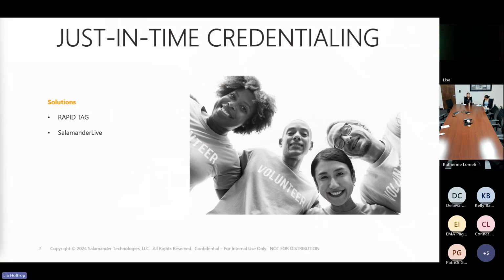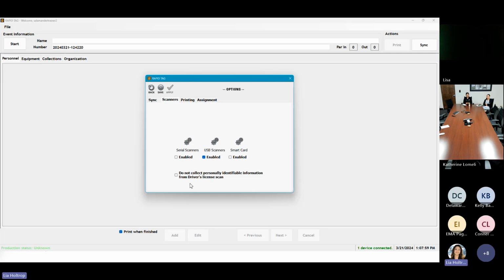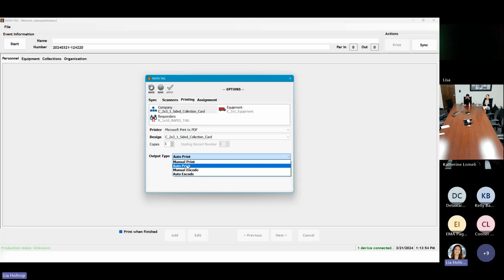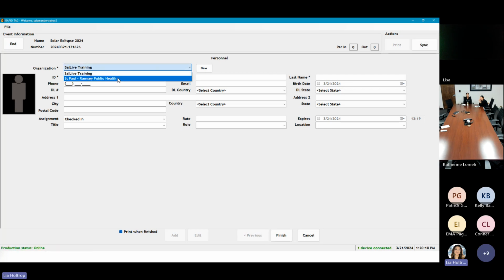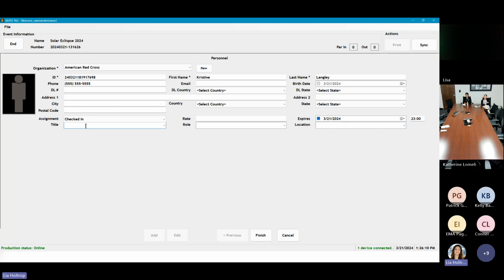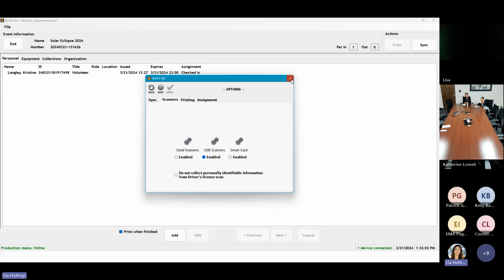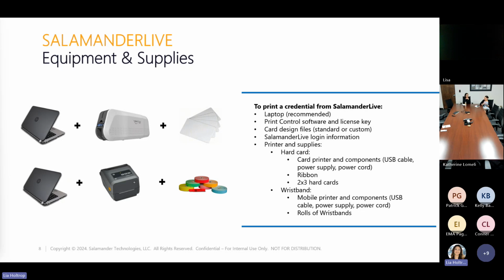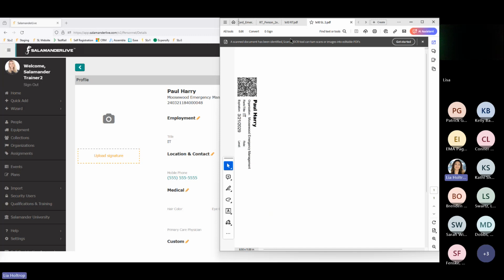Just In Time Credentialing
In this training, we look at how to create credentials on the fly using SalamanderLive and RAPID TAG.